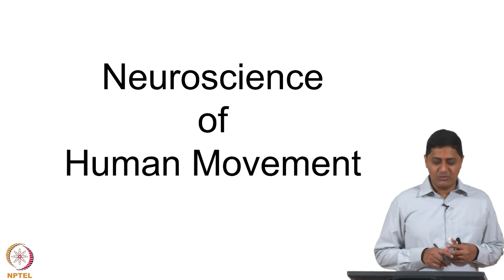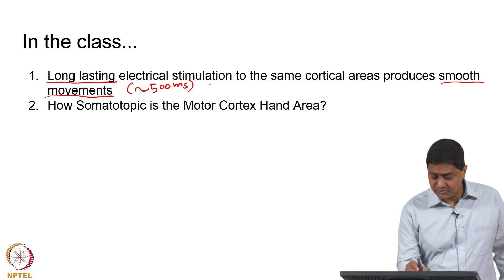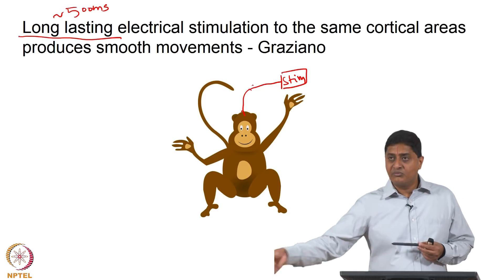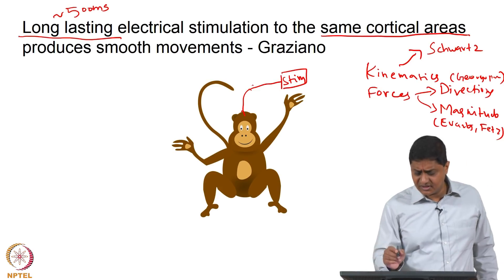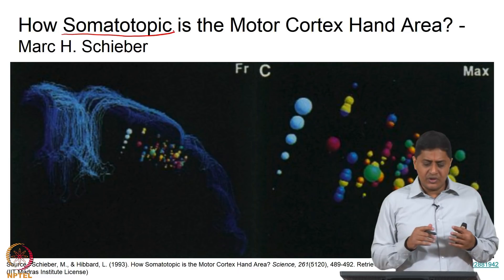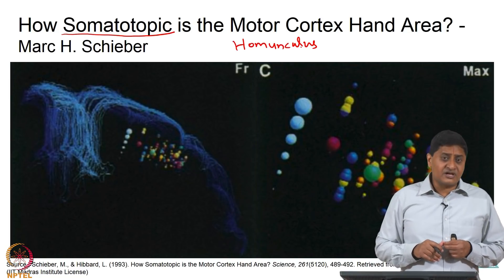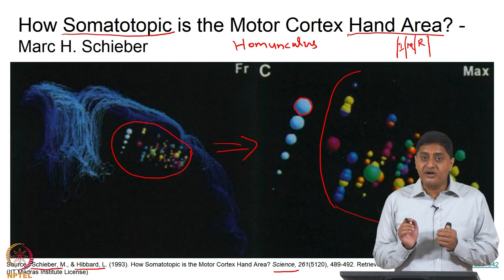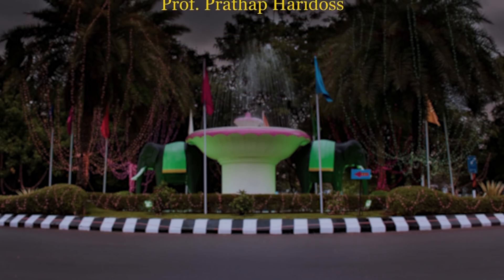#43 Primary Motor Cortex | Part 7 | Neuroscience of Human Movement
We'll discuss a more controversial approach to studying the primary motor cortex long lasting electrical stimulation. We'll explore findings suggesting that such stimulation can evoke smooth, coordinated movements, and how this challenges traditional views of M1 function.